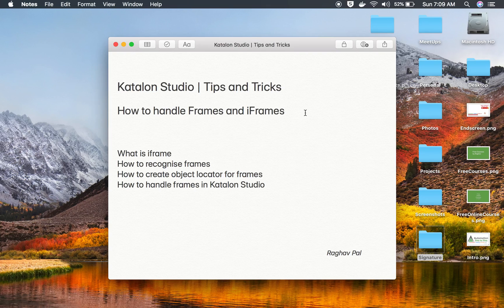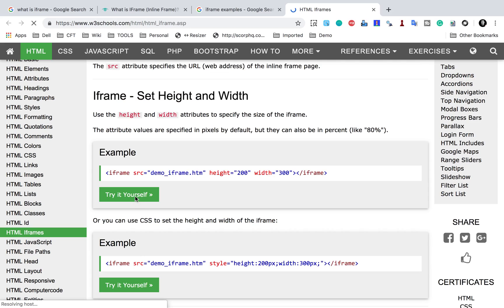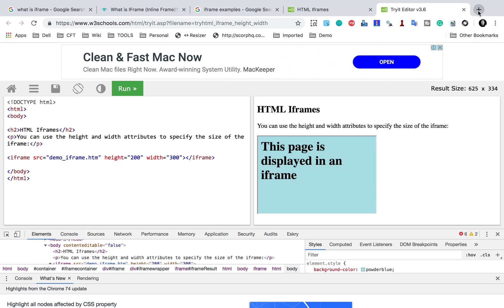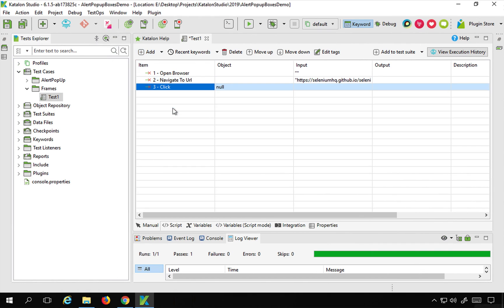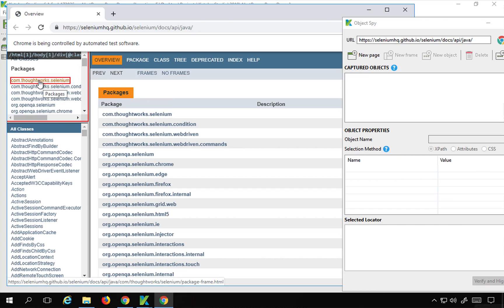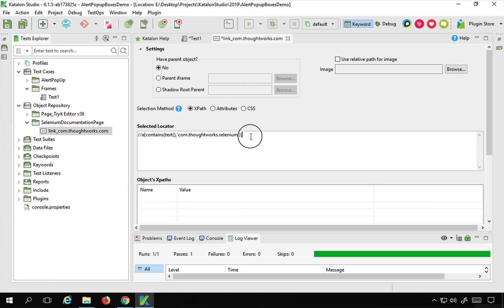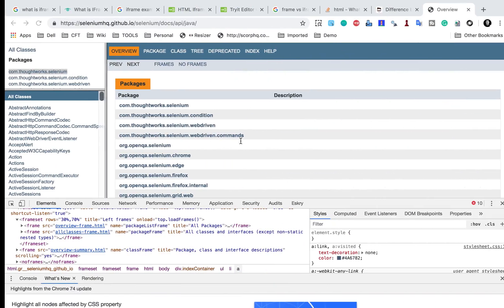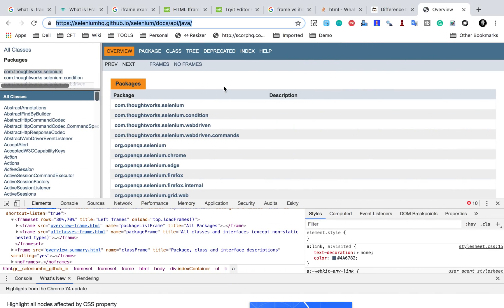Katalon Studio | How to handle frames and iframes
What is iframe ?
How to recognize frames
How to create object locator for frames
How to handle frames in Katalon Studio

Keep Learning,
Raghav